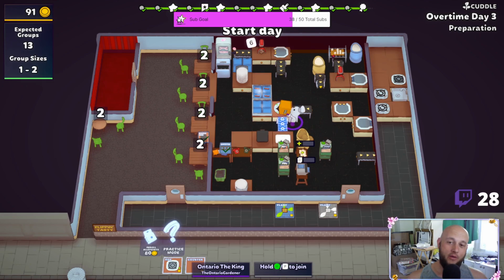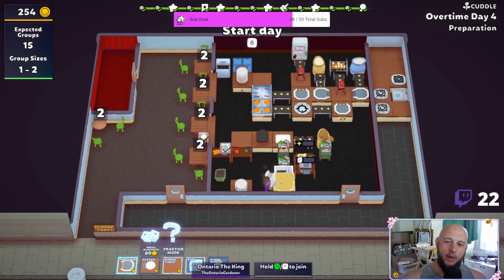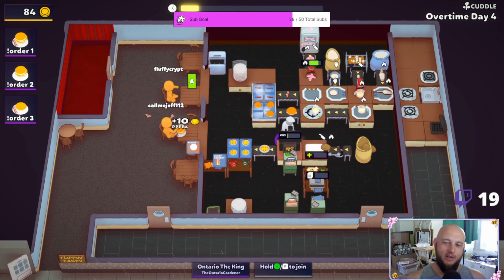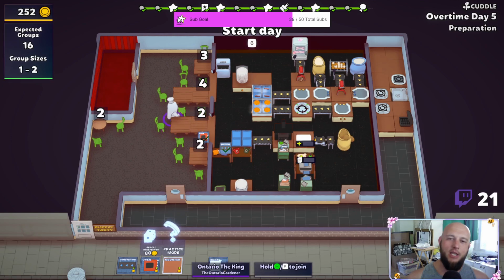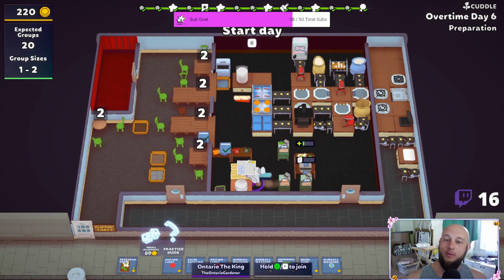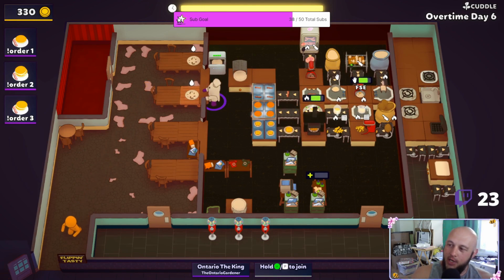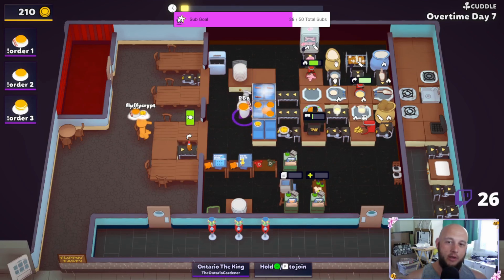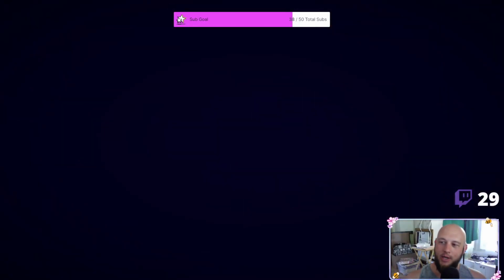Flippin Tasty!! (MODDED) - Solo Play PlateUp! I May 24 Stream, Part 3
System Requirements:
    Minimum: